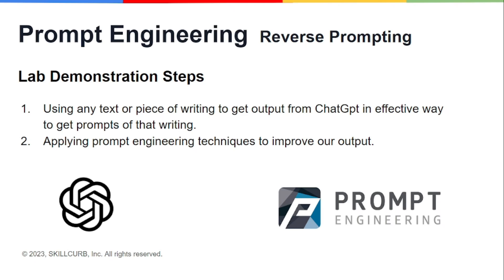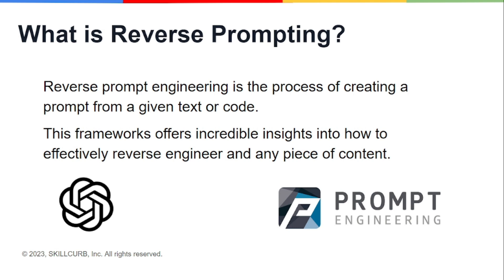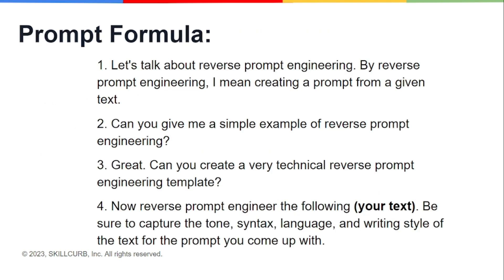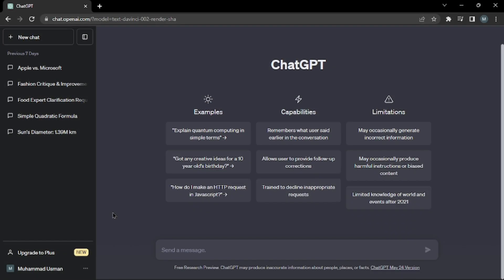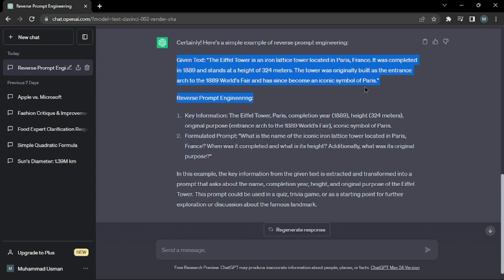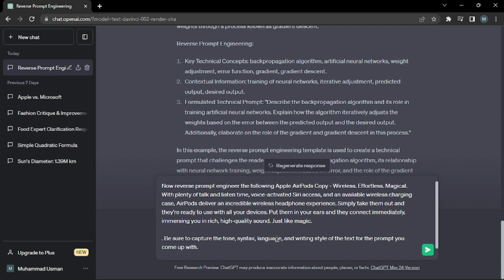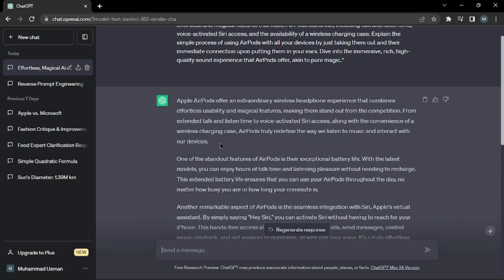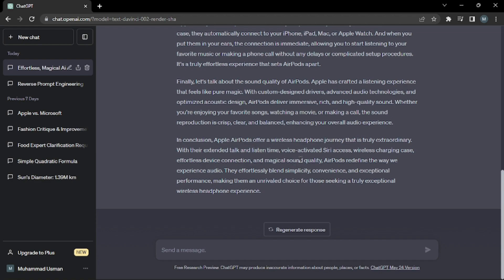Reverse Prompting | Learn ChatGPT Prompt Engineering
In this video series on Prompt Engineering we will cover the technique called Reverse Prompting.

In the Reverse Prompting is the process of creating a prompt from a given text or code. This frameworks offers incredible insight into how to effectively reverse engineer any piece of content.

This video will be part of a longer course that will be offering soon on Prompt Engineering for Beginners. You can view our content on skillcurb.com and datanerds.io.